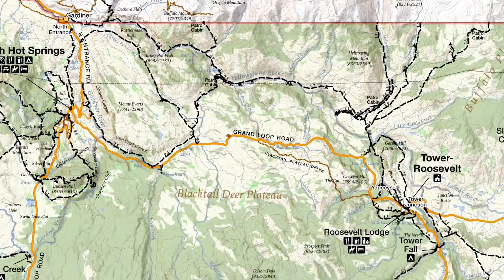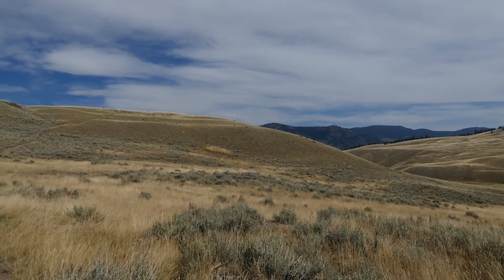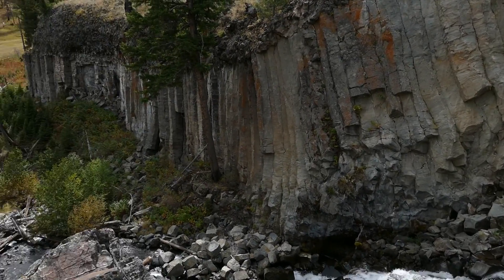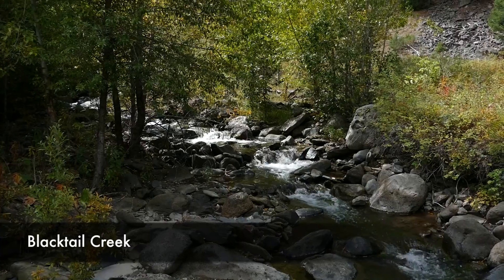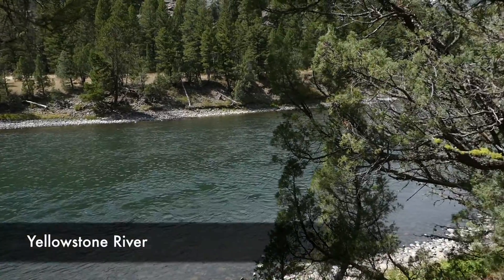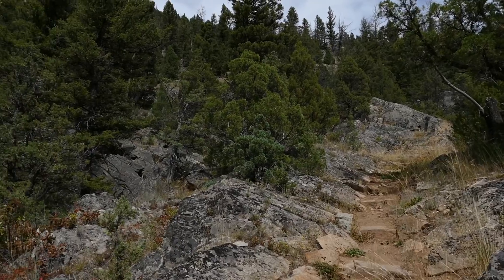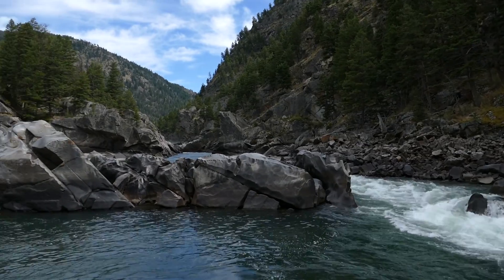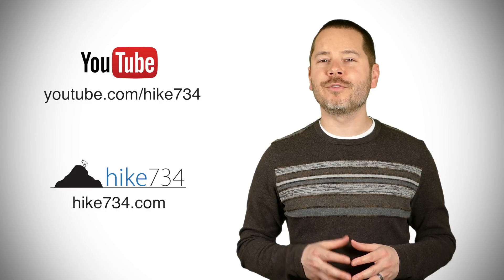Blacktail Deer Creek Trail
Blacktail Deer Creek runs through the northern range of Yellowstone National Park. This area features sprawling meadows full of grass, sagebrush, and ponds. It's perfect habitat for a wide variety of the park's wildlife. The Blacktail Creek Trail follows the creek across meadows, then down as it cuts through layers of rock to the Yellowstone River. I continued a bit further to check out Knowles Falls.